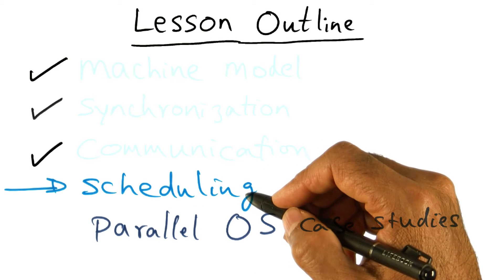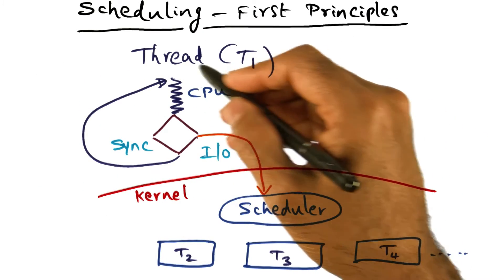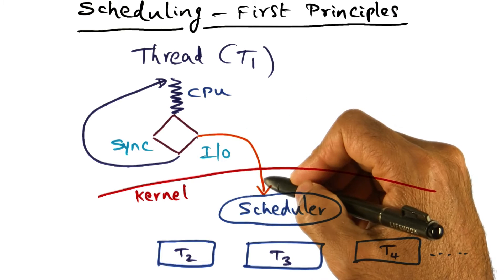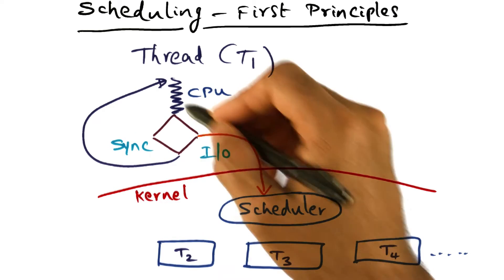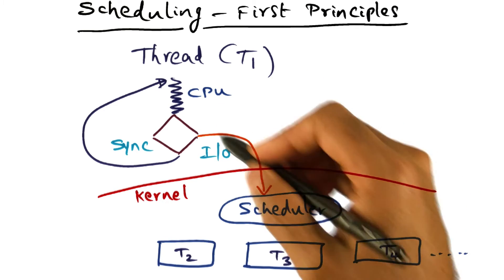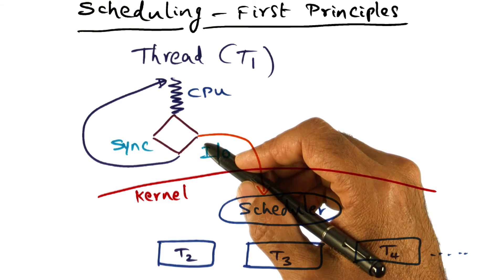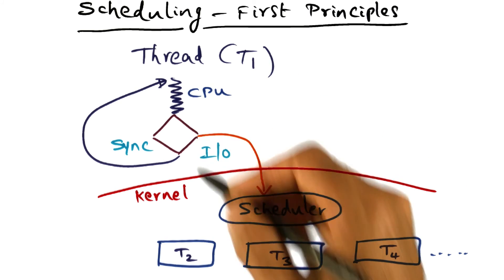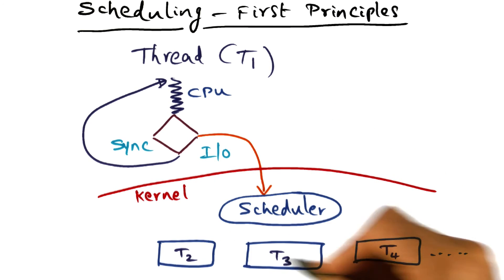Scheduling First Principles - Georgia Tech - Advanced Operating Systems